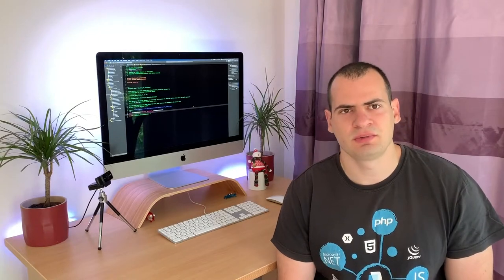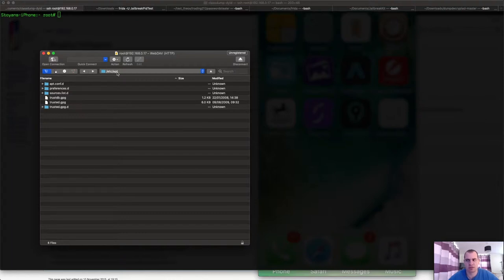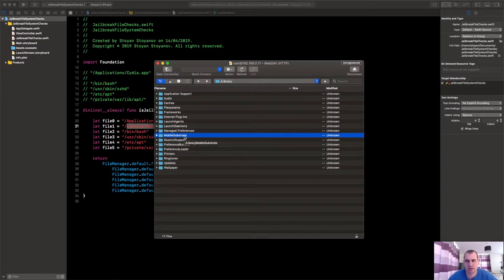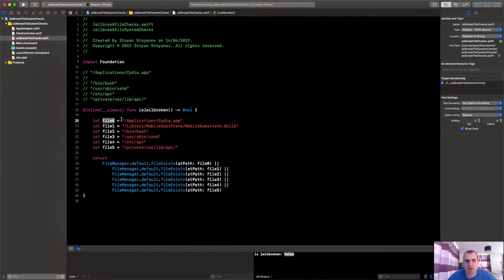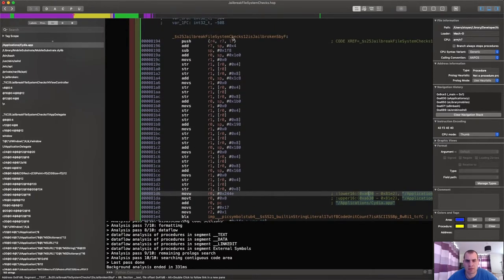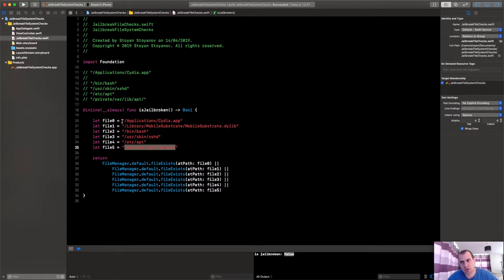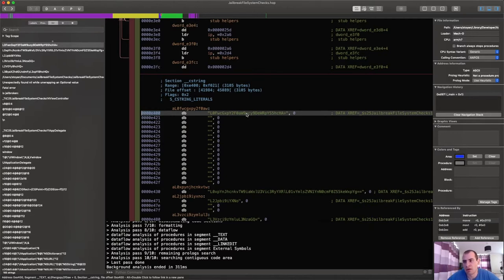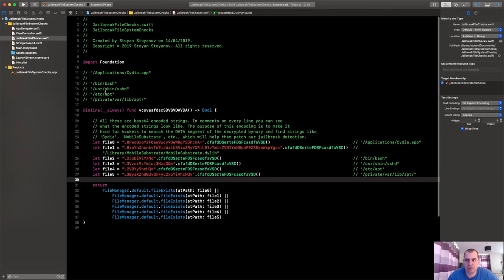NSSwift Tips No: 11 - Detect if your app is running on a jailbroken device using filesystem checks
In this episode i am sharing with you guys how you can check if your app is running in a jailbroken environment. I will show you the easiest ways you can perform this check, which is seeing if specific fails that are present only on jailbroken devices are accessible.